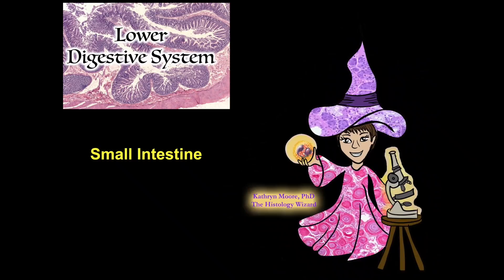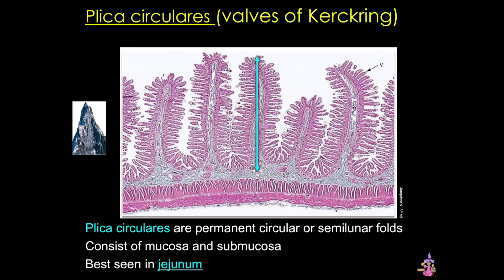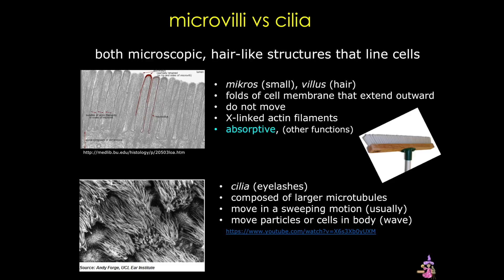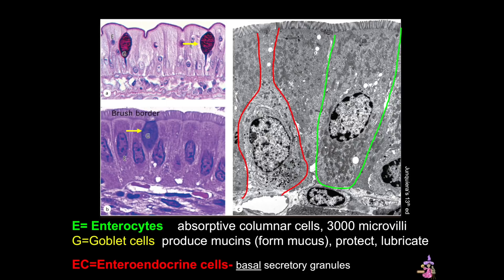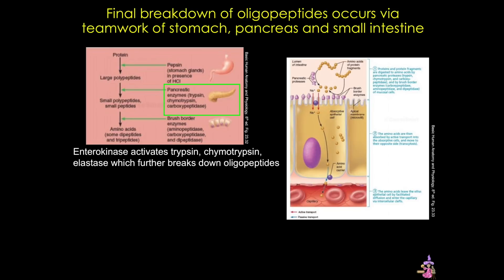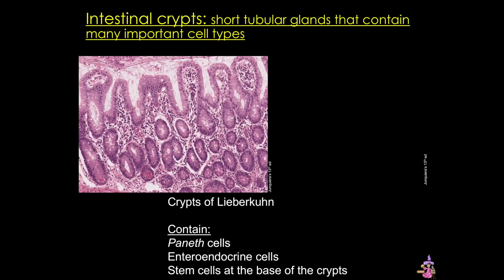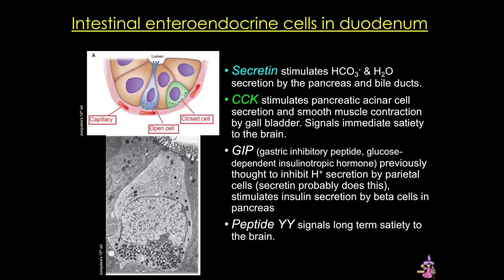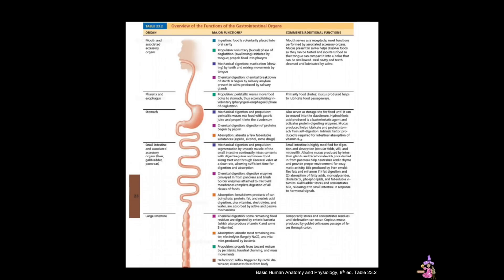Lower Digestive System: The Small Intestine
Today's tutorial covers the lower digestive system with specific focus on the small intestine.

- Functions of the Small Intestine 0:14
- Plica Circularis 2:18
- Villi 2:58
- Celiac Disease 3:52
- Enterocytes 4:31
- Microvilli vs. Cilia 4:41
- Mucosa 5:42
- Carbohydrate Absorption 9:01
- Lipid Absorption 10:05
- Intestinal Crypts 12:53
- Paneth Cells 13:27
- Enteroendocrine Cells 13:41
- Components of the Lamina Propria 14:48
- Muscularis Mucosae 15:41
- Submucosa 16:05
- Duodenum 16:43
- Jejunum 17:08
- Ileum 17:23
- M Cells 17:53
- Histophysiology Summary 18:19